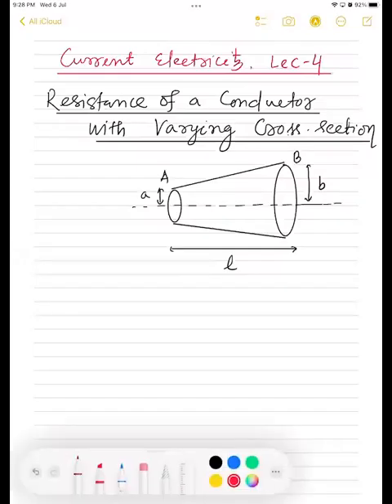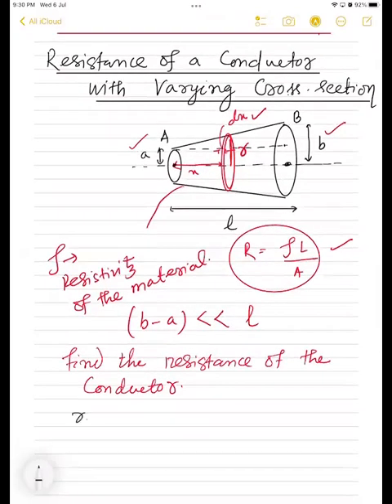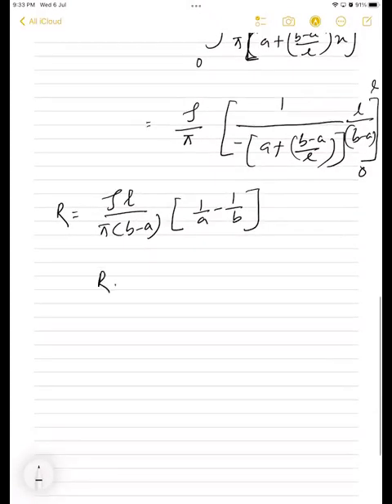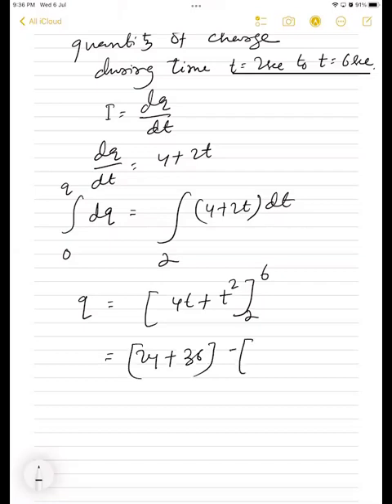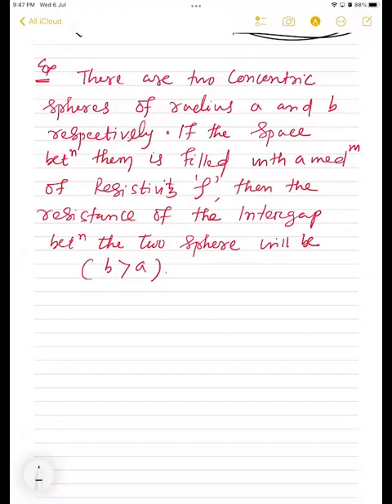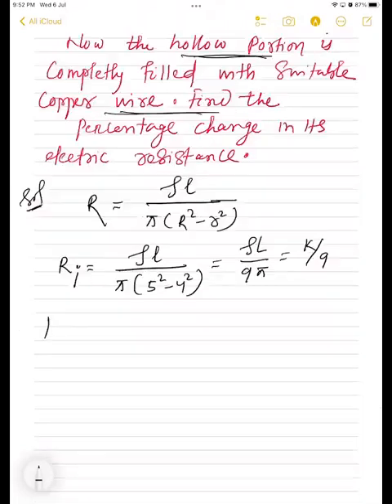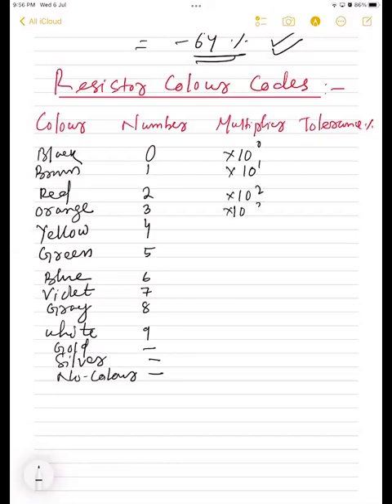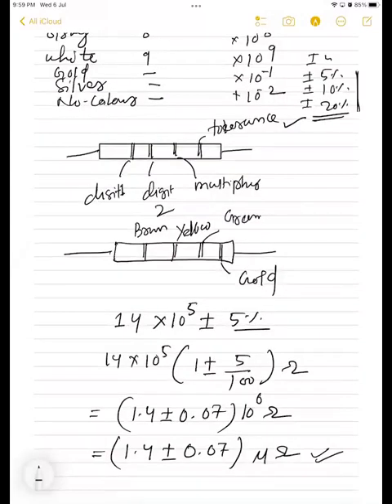Lec_4_Current Electricity_Examples_Resistor Colour Codes.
Class_XII_Physics_Current Electricity.